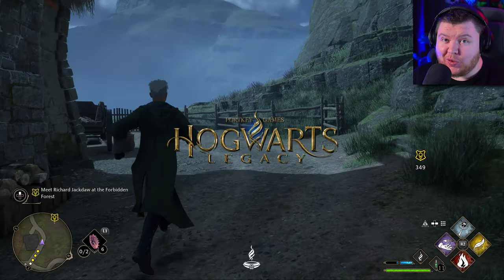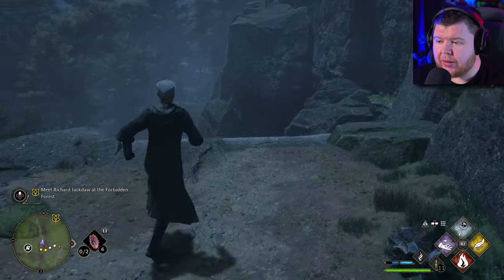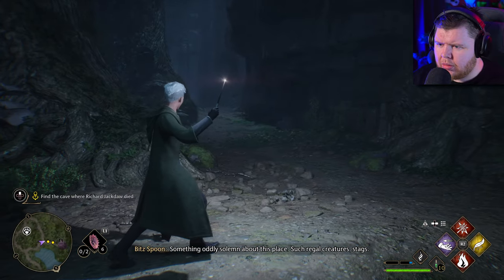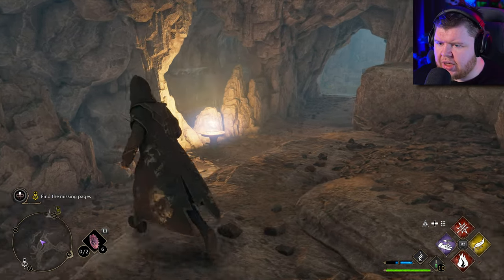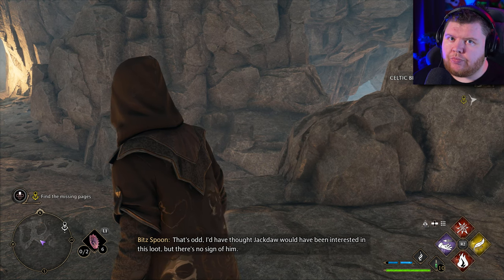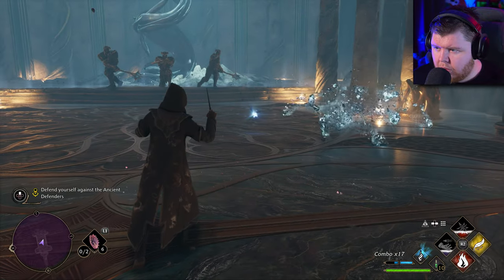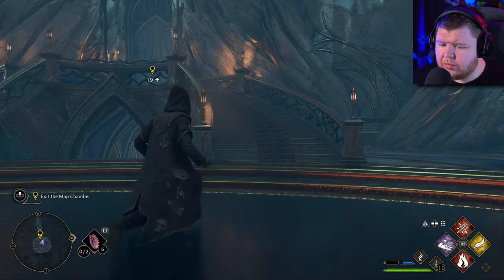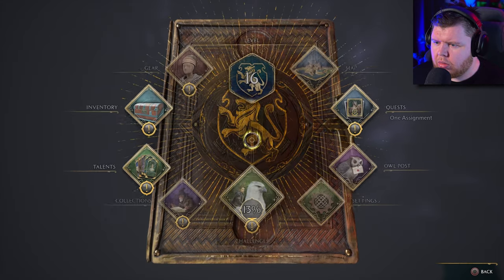Don't Fall Prey to the Forbidden Forest's Secrets! Hogwarts Legacy Part 7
Hogwarts Legacy Gameplay Walkthrough Part 7 (Full Game) 4K RTX Ultra 60FPS. I'll review the game from Start to End, checking out all the spells and secrets that can be unfolded. Then, I'll go through side quests and Main quests to see what strangers we encounter.

Hogwarts Legacy is an action role-playing game in which players can attend classes at Hogwarts School of Witchcraft and Wizardry. Locations from the Wizarding World franchise, such as the Forbidden Forest, Diagon Alley, and Hogsmeade, will be explorable. Other areas unseen visually in other media include the Hufflepuff and Ravenclaw standard rooms. Progressing through the game will see the interior and exterior of the castle change visually to match the seasons.

Pc Specs:
➤ CPU: AMD Ryzen 9 7950X
➤ Cooler: Corsair Hydro series 150i Elite
➤ Motherboard: ASUS ROG Crosshair X670E Hero (AM5)
➤ RAM: Corsair dominator platinum RGB 64GB 5600MHz
➤ GPU: Asus Geforce RTX 4090 OC 24GB GDDR6
➤ SSD1: 500GB Samsung 980 Pro M.2 NVME
➤ SSD2: 1TB Samsung 980 Pro M.2 NVME
➤ First Storage Drive: 4TB SEAGATE IRONWOLF PRO 3.5", 7200 RPM 128MB CACHE
➤ PSU: Corsair 1000W RMX series ultra quiet
➤ Capture card: Elgato 4K 60 Pro capture card
➤Case: thermaltake level 20 HT